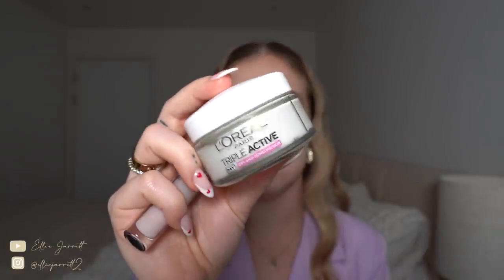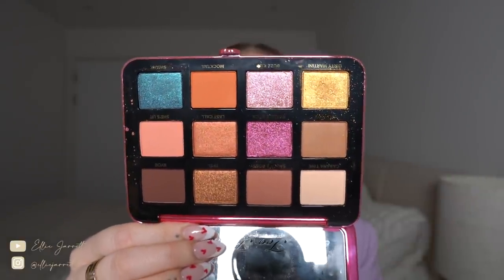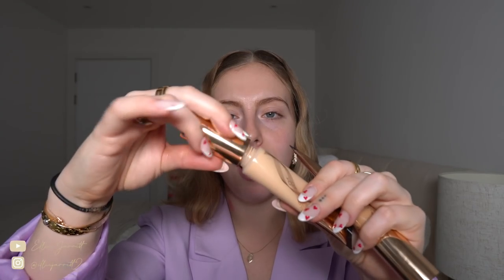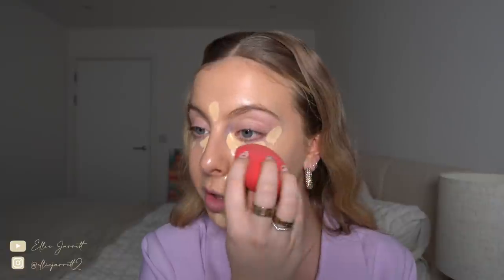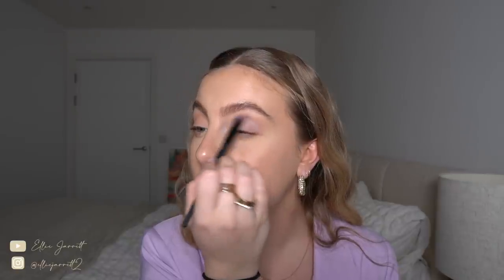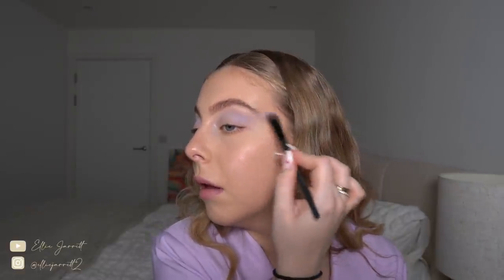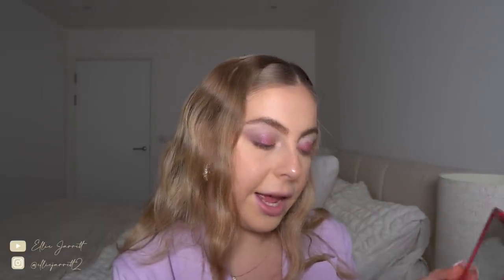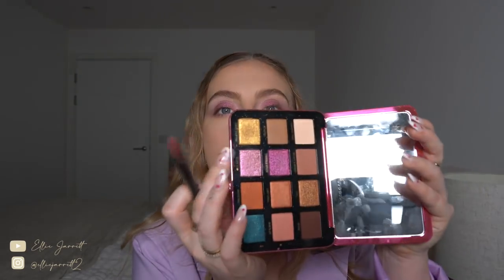Let’s drink some wine & do some cute make-up! GRWM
Products I used:

L’Oréal triple active moisturiser

Charlotte tilbury beautiful skin foundation

Mac studio fix concealer

Laura mercier translucent powder

Refy brow gel

Beauty bay pastel palette

Benefit roller lash mascara

YSL mascara - can’t currently find online yet!

Laura mercier baked bronzer

Laura mercier blush

Ofra highlight

Rimmel lipliner (tiramisu)

By Terry lip balm / gloss

Mac fix + radiance